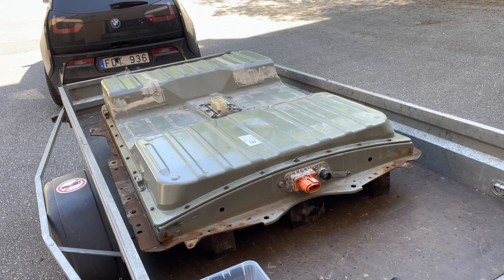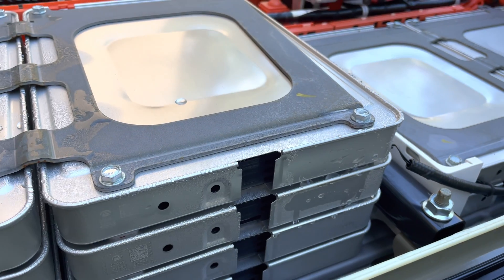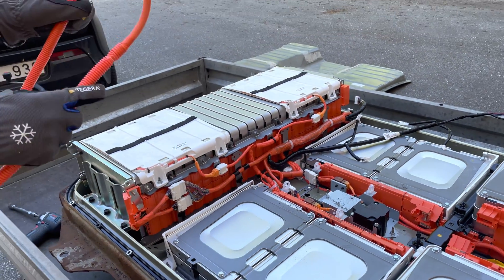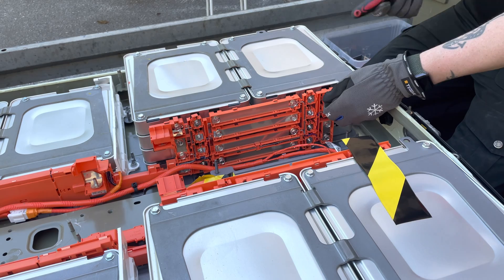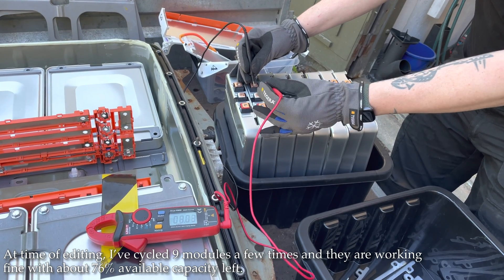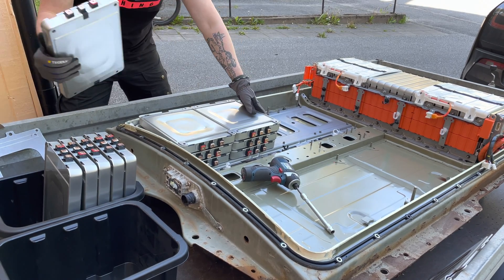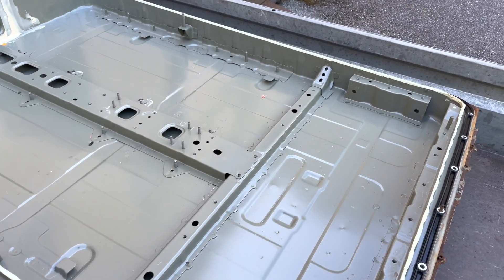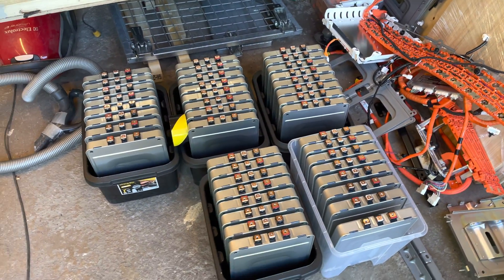Taking apart a Nissan Leaf EV battery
I got my hands on a used Nissan Leaf 24 kWh battery pack that I intend to use for energy storage. How hard can it be to take it apart? I actually thought it would be easier!

In a future video I will show how I used these for storing solar energy.